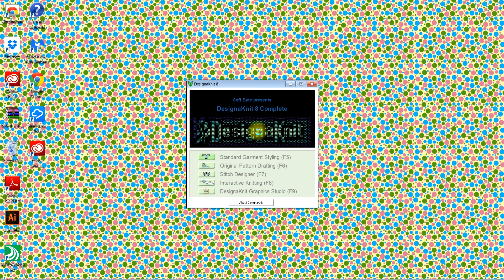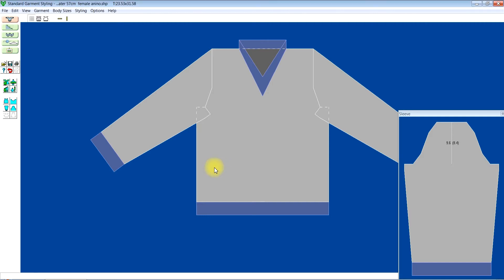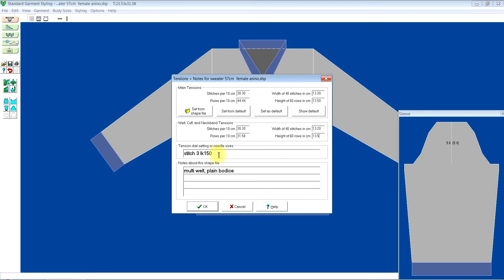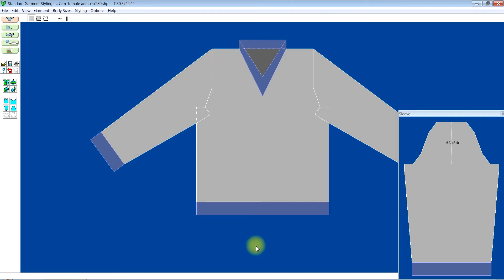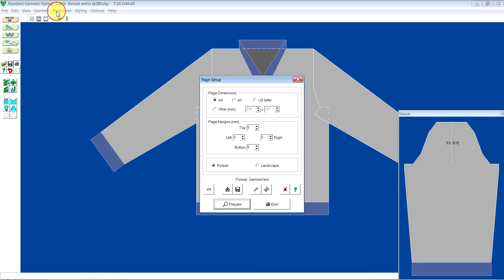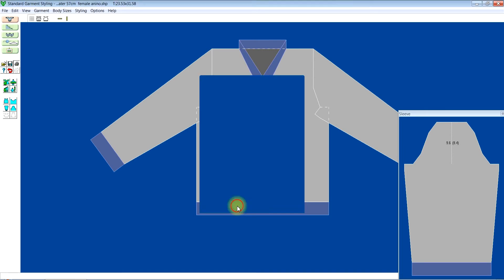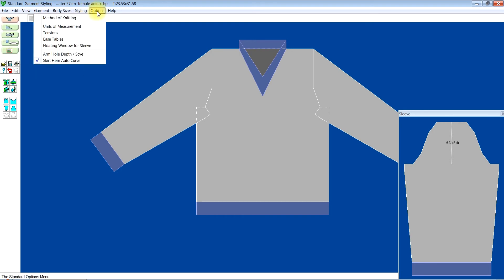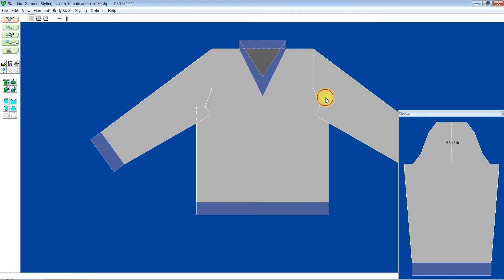ALTERING TENSION AND KNITTING MACHINE IN DESIGNAKNIT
This video teaches, how to alter a knitting machine and tension gauge of a previous garment for another knitting machine with a different tension in the designaknit software (DAK).
This alteration of tensions and knitting machine is one of the benefits of the designaknit software.